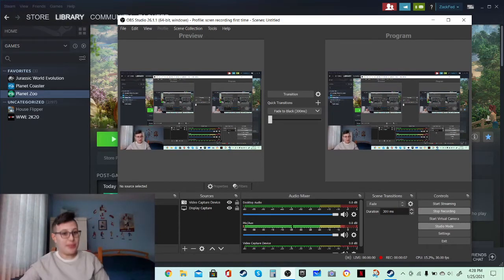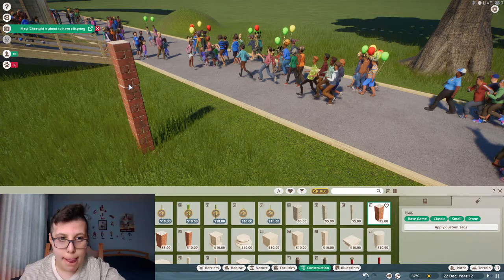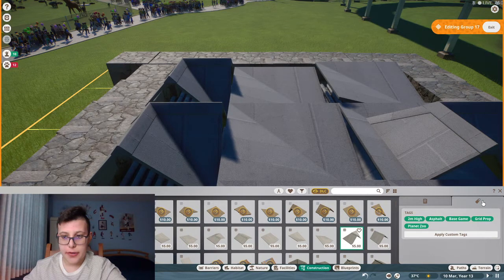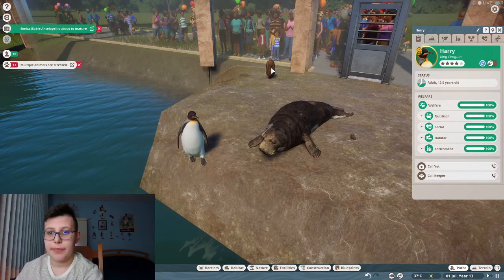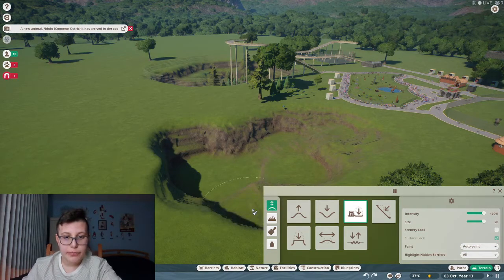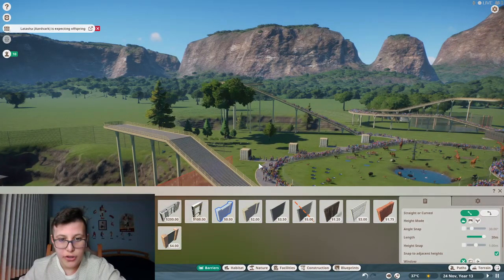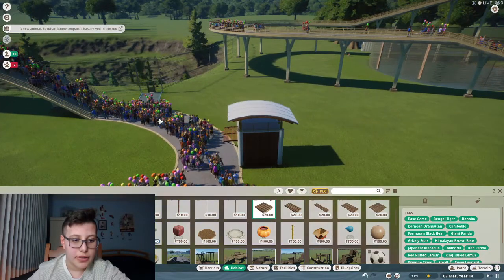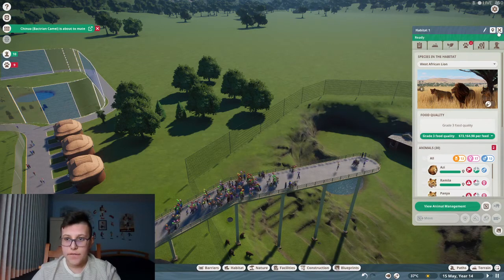Planet Zoo episode #3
I hope everyone is enjoying this series